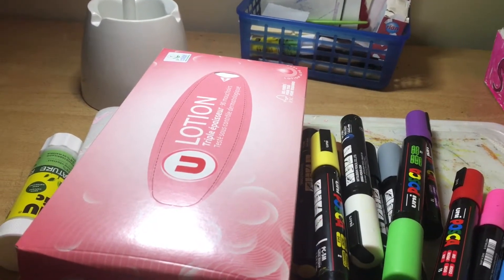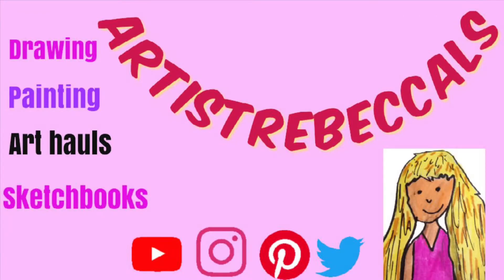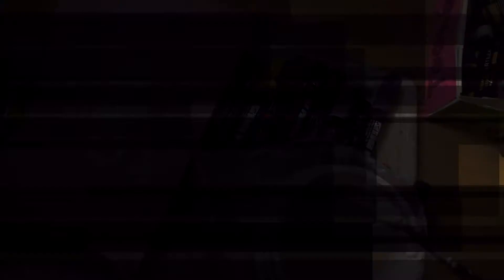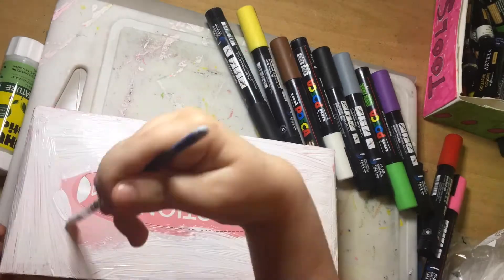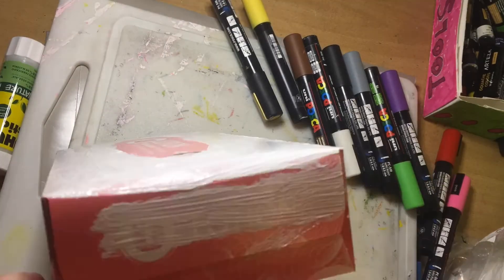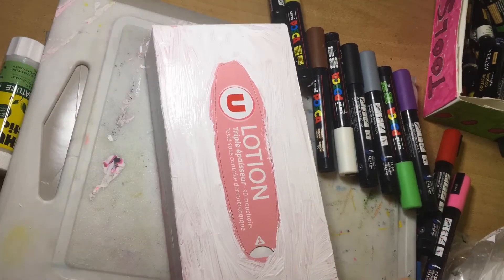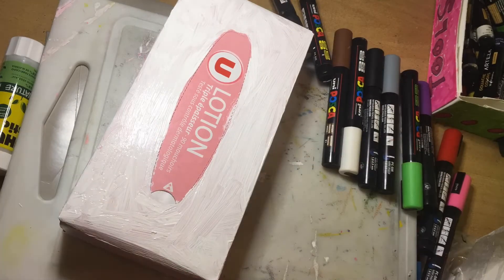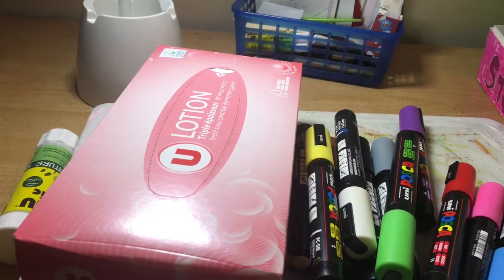Let’s customize a tissue box!!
Today I’m customizing a tissue box using my Posca pens.

                        💝About me💝
Hi

❤️Favorite one so far is: ❤️